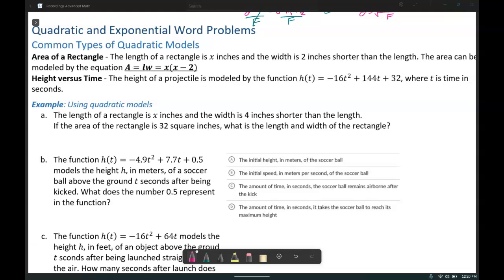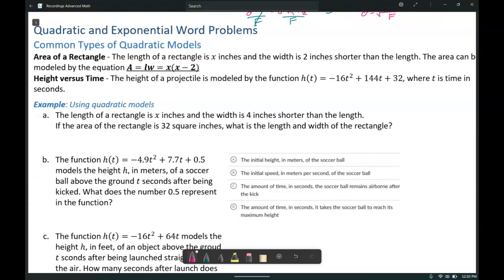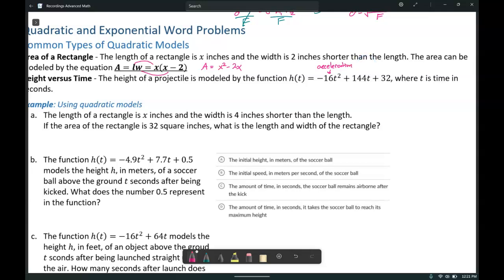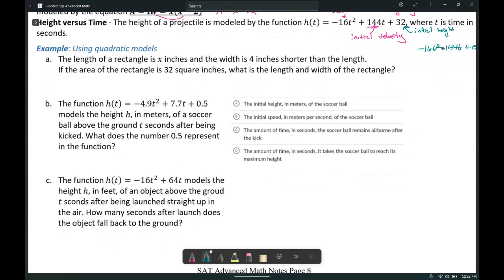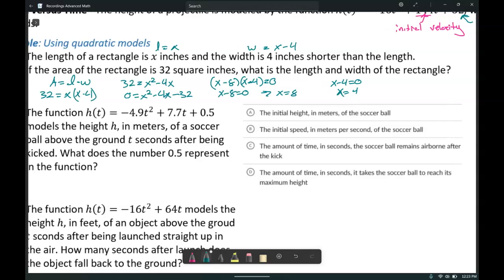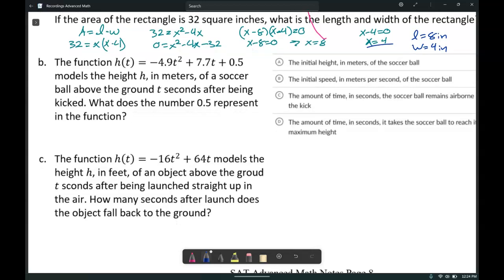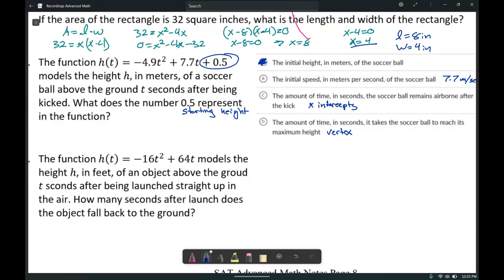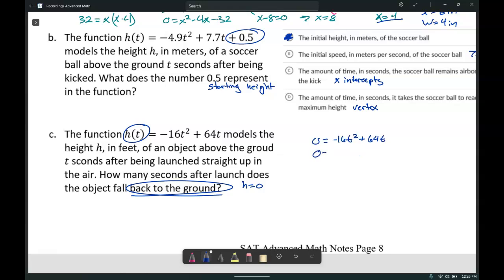MCR STAT Advanced Math Lesson 6.2 - Common Types of Quadratic Word Problems